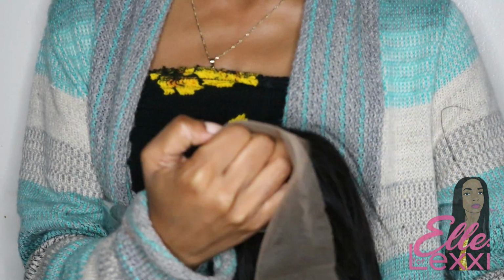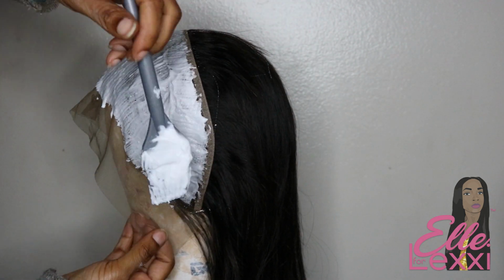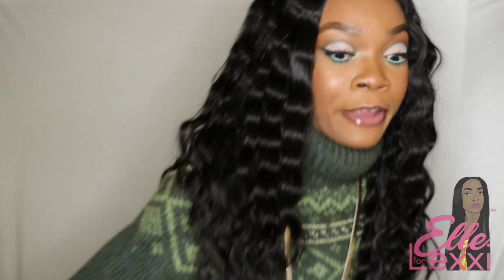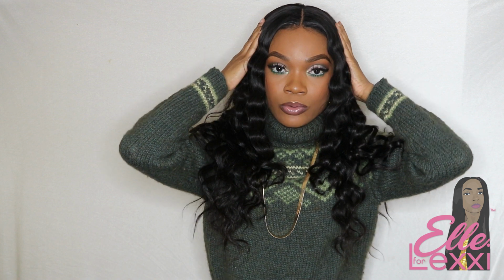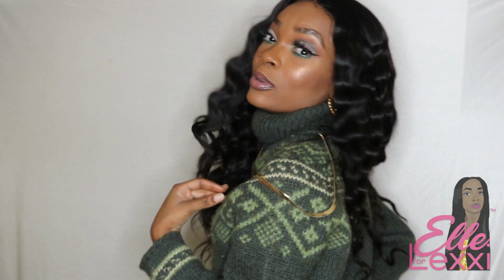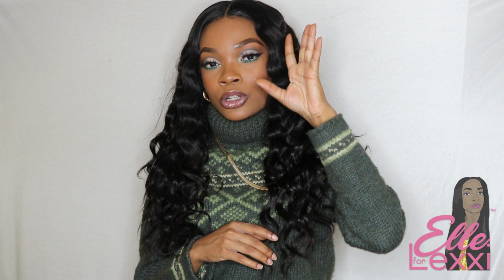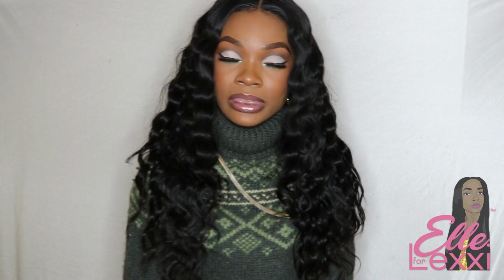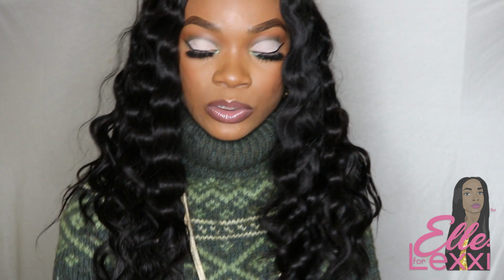CELIE HAIR- Indian Straight Bundles, Cutting a Frontal into a Closure and Waving My Hair!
Celie Hair Company : Indian straight hair

length: 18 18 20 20 with 18 frontal free part

I'm Lexxus! I'm a lover of all things beauty related. Come on over to my channel for makeup tutorials, hair reviews, monthly favorites and more!